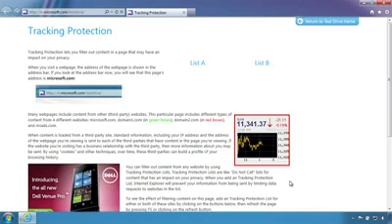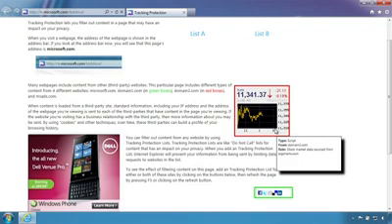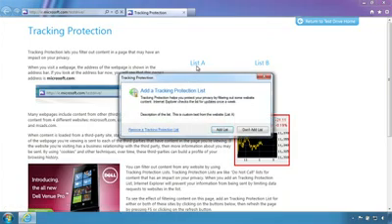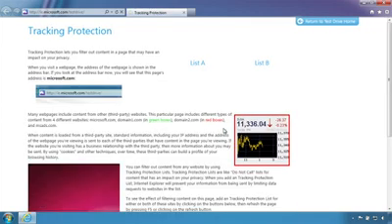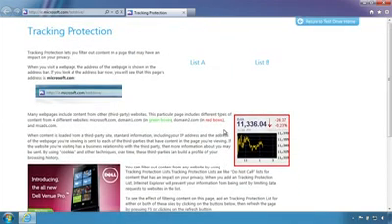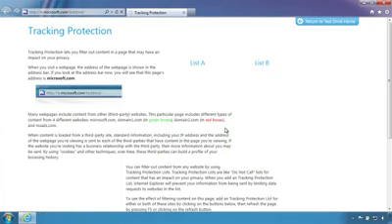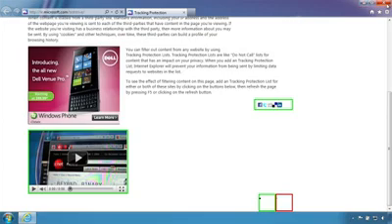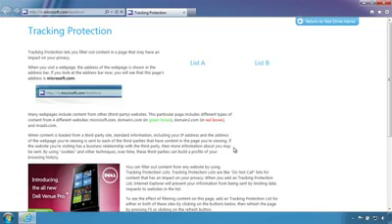Demonstration of next set of privacy features in IE9